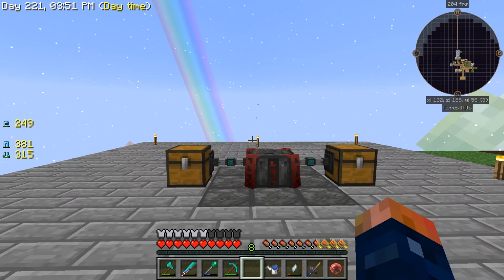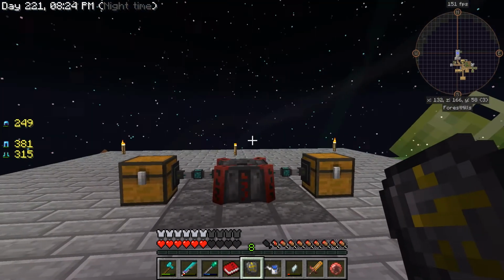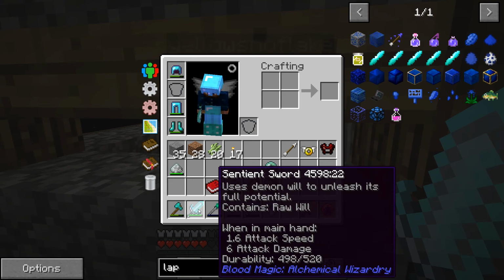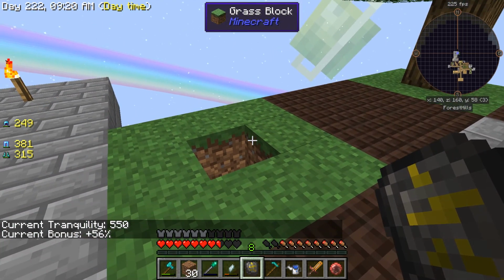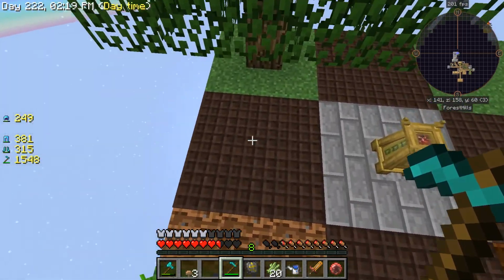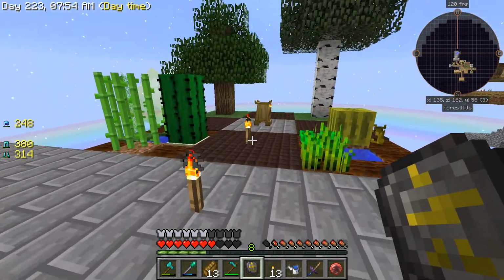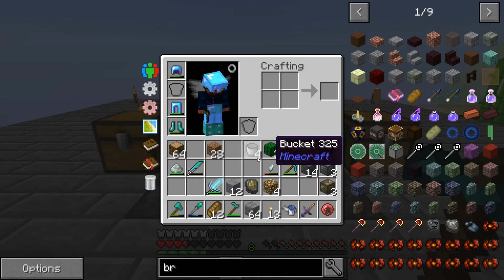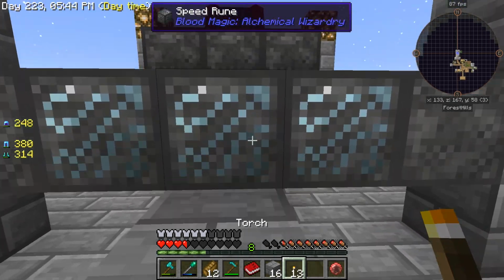TIER 3 BLOOD ALTAR | SKY FACTORY 3 | EPISODE 33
Let's Play Some SKY FACTORY 3
Today I work on more Blood Magic 2 and upgrade my blood altar to tier 3 and upgrade my Incense altar in Sky Factory 3.

Sky Factory 3 is skyblock like you've never seen it before! High tech mods and  full automation! Sky Factory starts the player in the void with nothing but a tree and a *single* piece of dirt between you and certain death! Version 3 adds a variety of new mods to the pack and gives the player much more choice than ever before.  Pick up your achievement book today and start your journey!

Keep Up To Date!